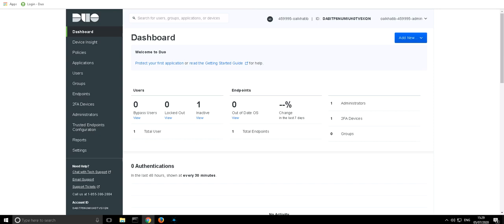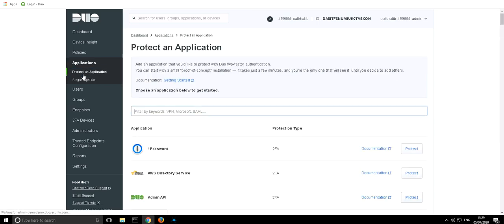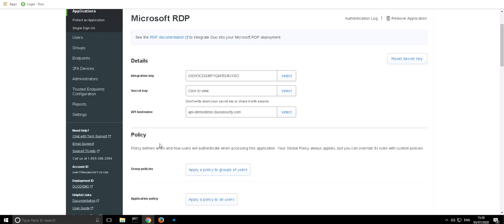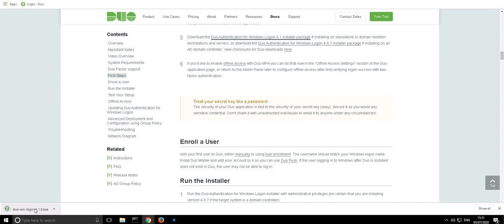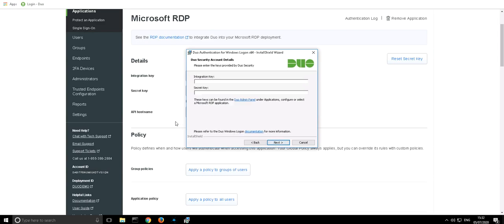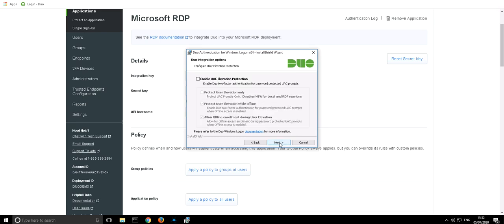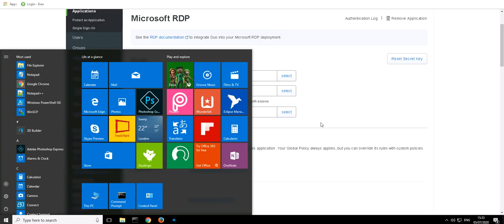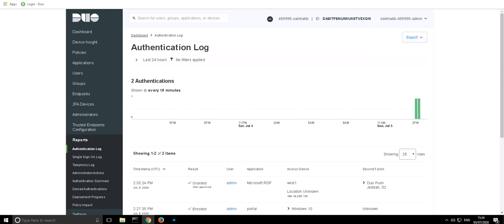Cisco Duo Windows Logon